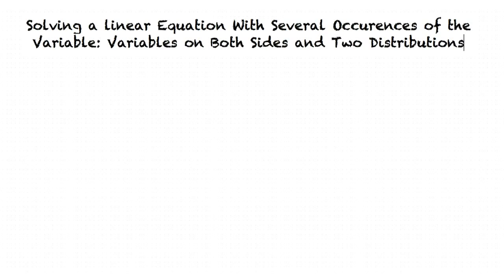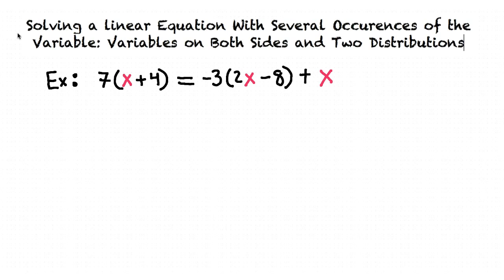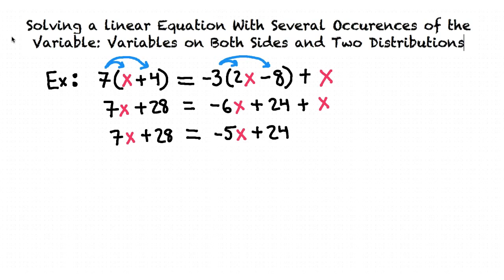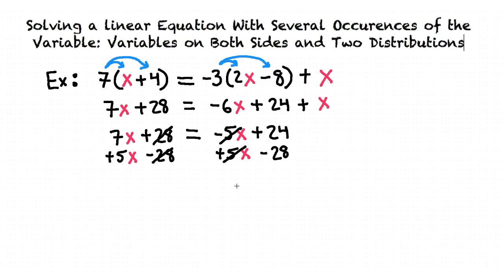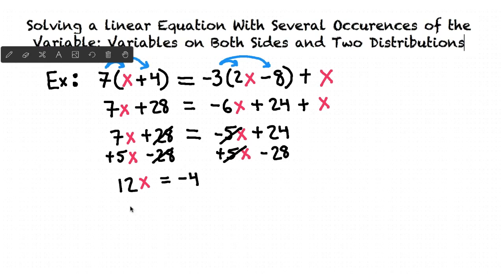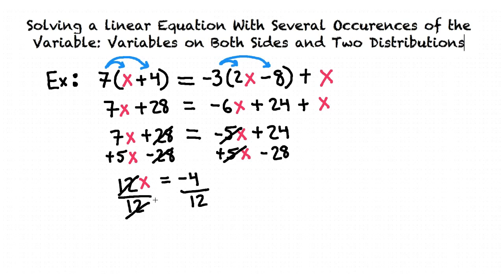Example: Solving a Linear Equation with Several Occurrences of the Variable and Two Distributions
This is an example video of Solving a Linear Equation with Several Occurrences of the Variable: Variables on Both Sides and Two Distributions for the ASU College Algebra and Problem Solving Course.

Join us!